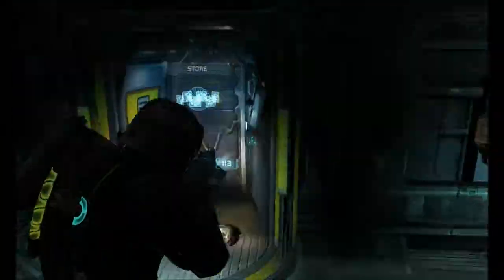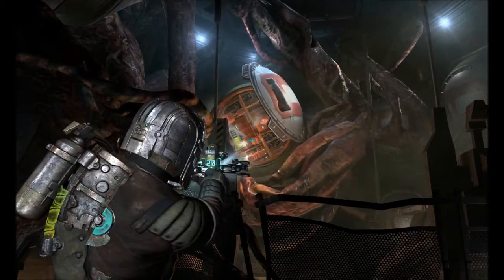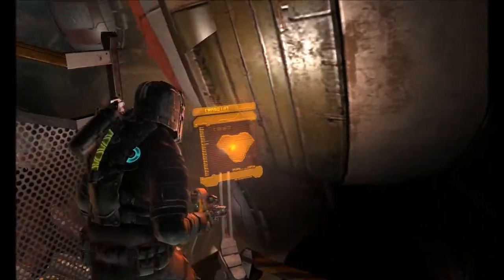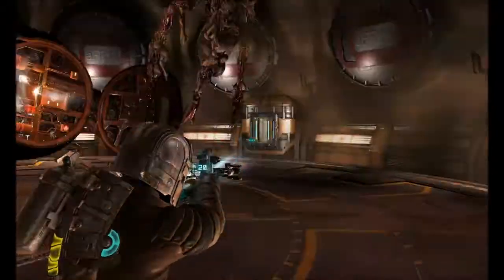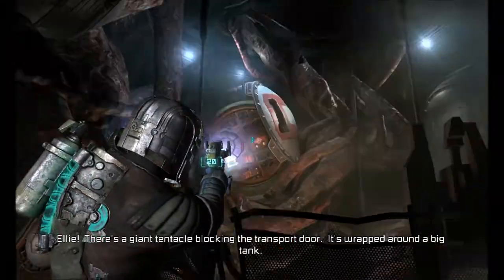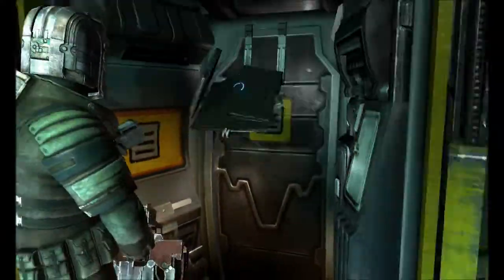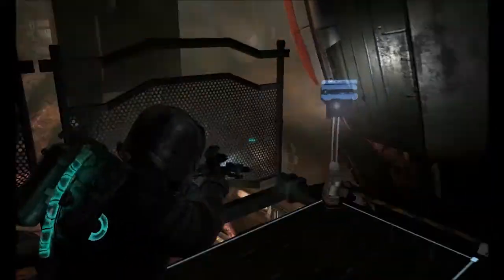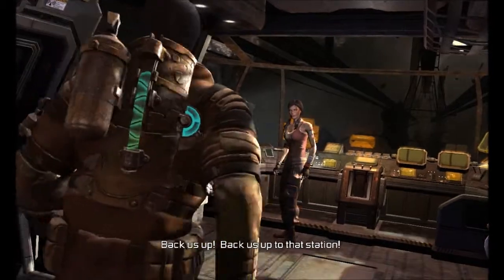Akion Plays DeadSpace 2 - Part 22 - Oh God! Why Steam? Why?!